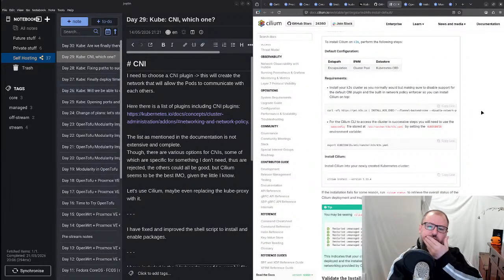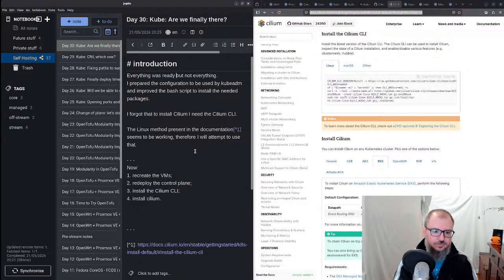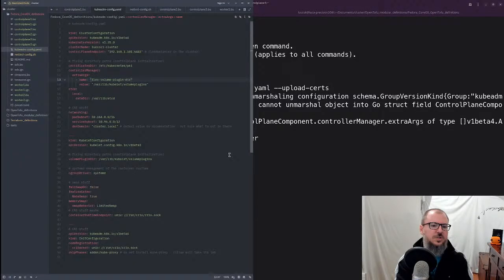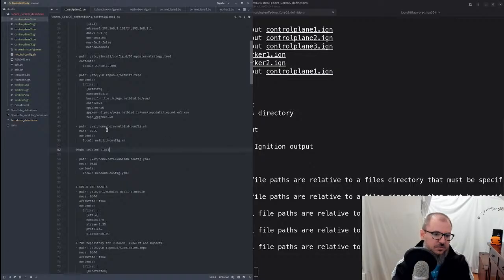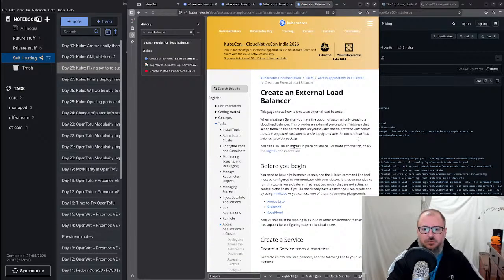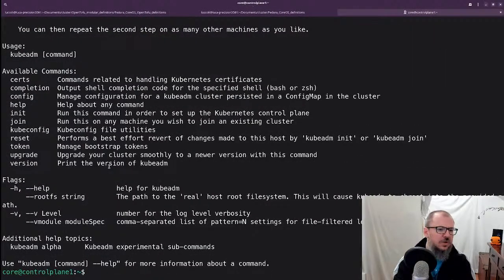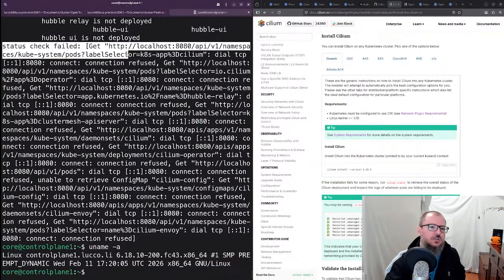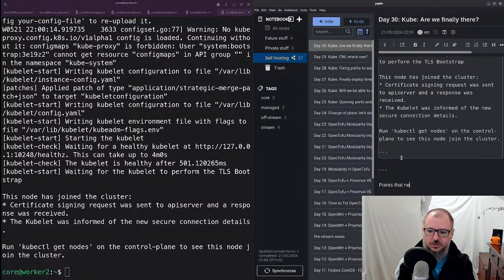Day 30: Kube: Are we finally there?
The deploy of Kubernetes is ongoing. CNI was chosen. Time to test it all out and see if it works as intended!

Timestamps